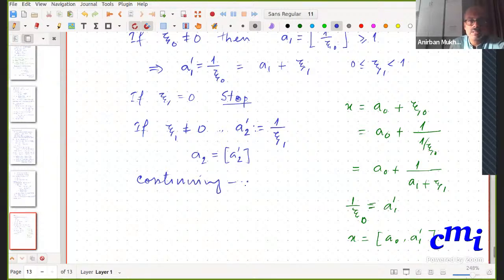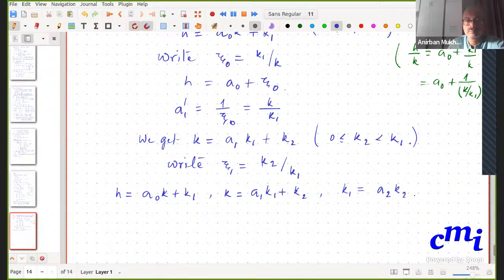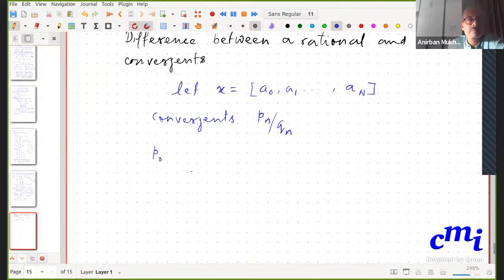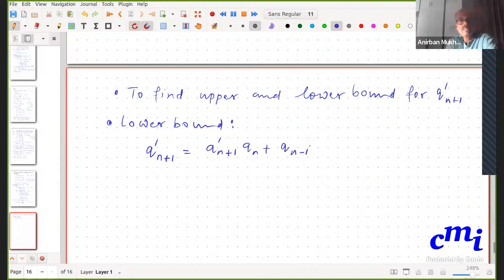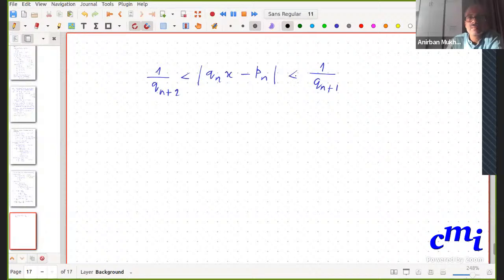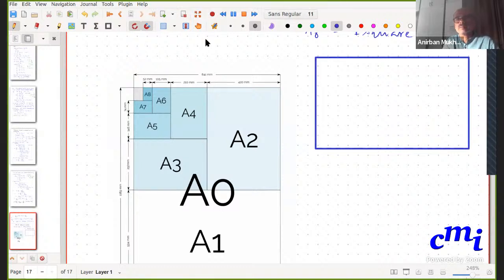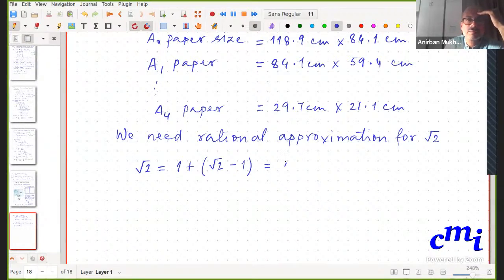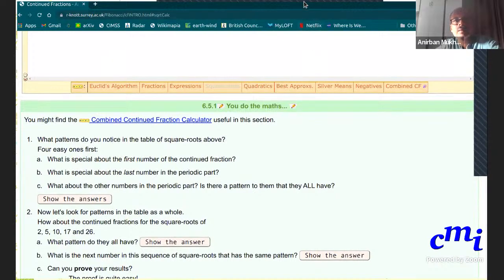Prof. Anirban Mukhopadhyay- Lecture-3